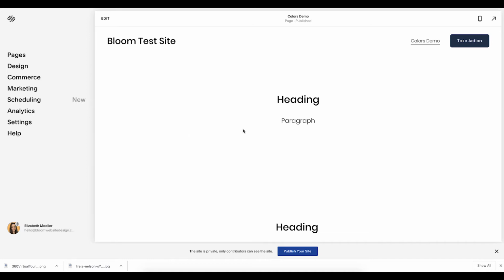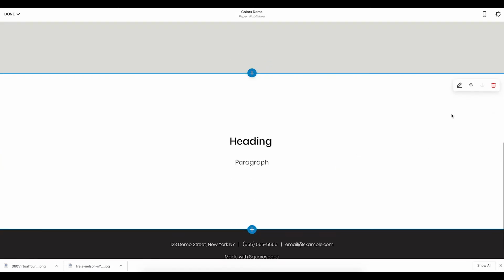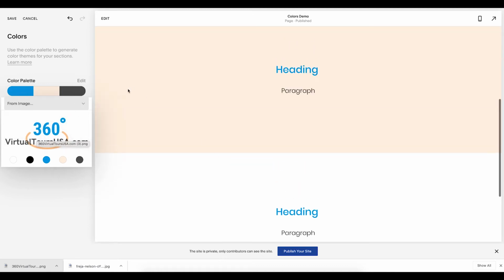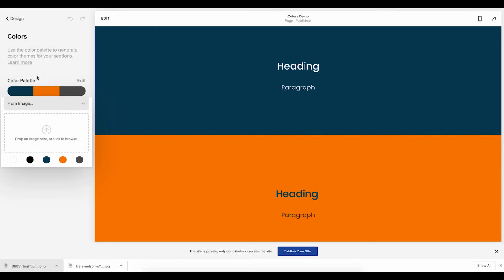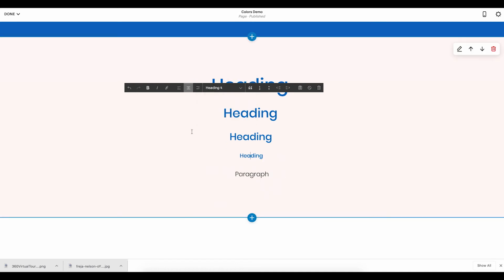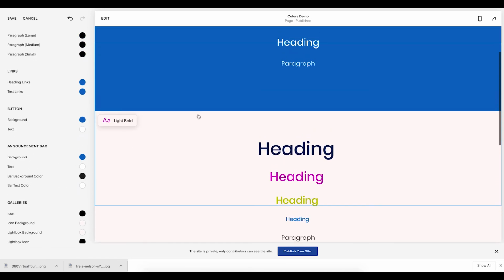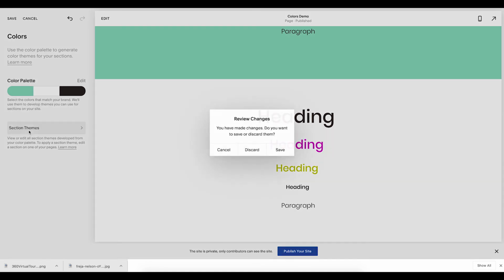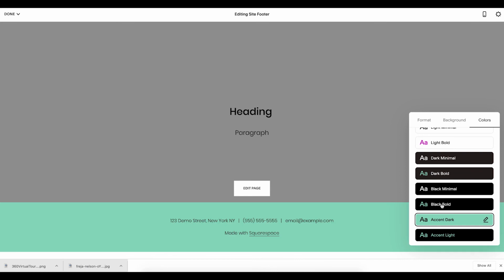Squarespace Tutorial [2020] Customizing Colors of Fonts and Content Blocks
A quick, actionable walkthrough of changing the colors of your fonts and features in your content blocks.

This will help you use the exact colors you want according to your logo or branding, use colors in a photo as inspiration or simply changing the header text colors.

Let us know what you want to see next! My team and I are always looking for your requests.

Elizabeth
Bloom Creative Co, a Squarespace Design Agency